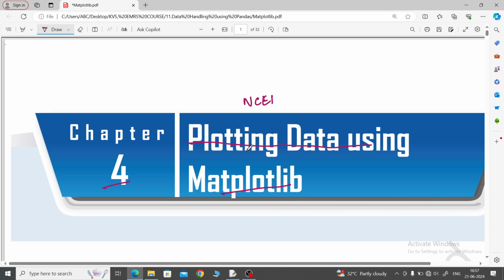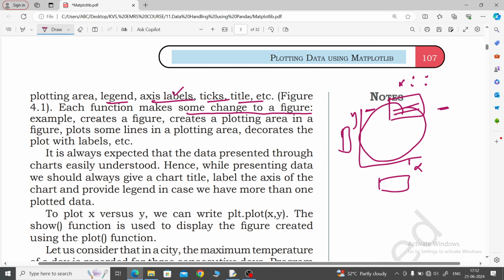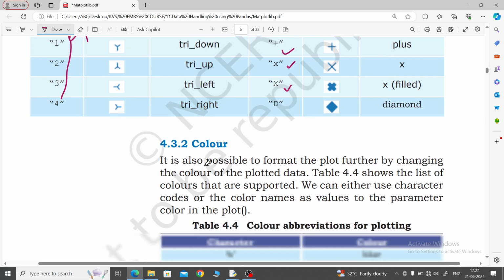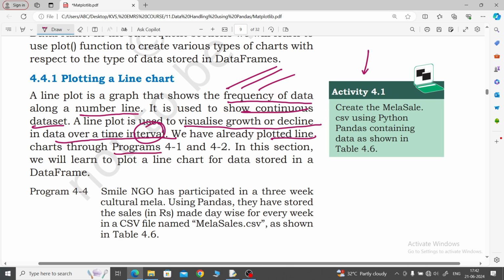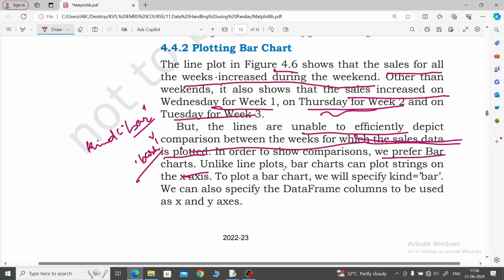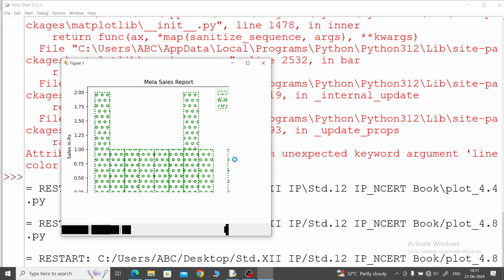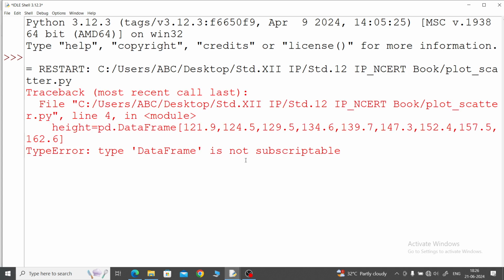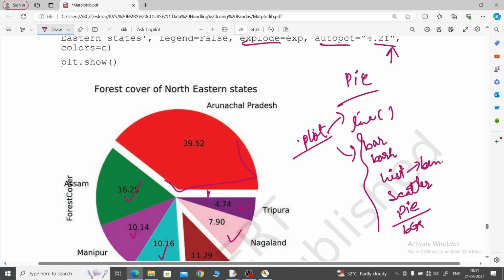Ch-4 Plotting Data Using Matplotlib | Data Visualization | Class-12 IP(NCERT Textbook)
Hi Everyone, I taught in this video that Ch-4 Plotting Data Using Matplotlib  or Data Visualization Full Chapter Explanation theory with practical from NCERT Textbook.